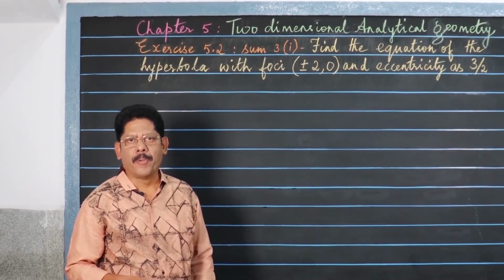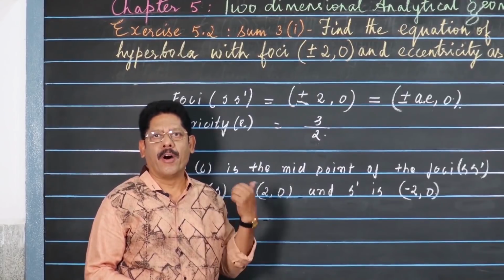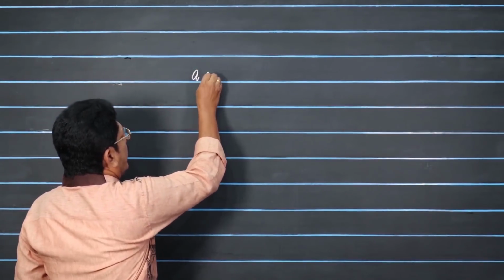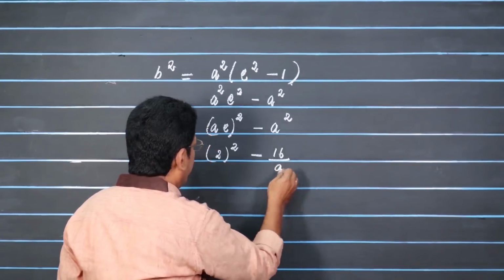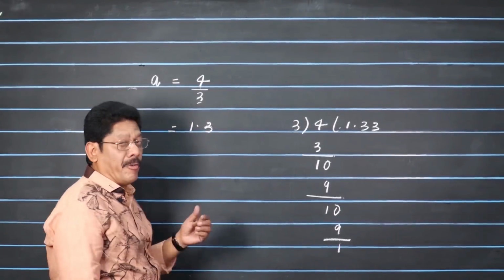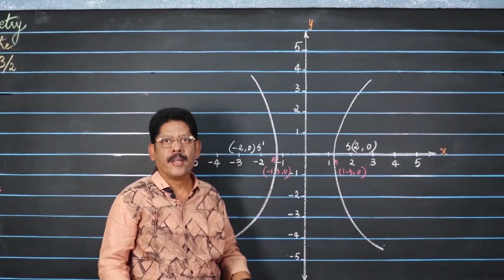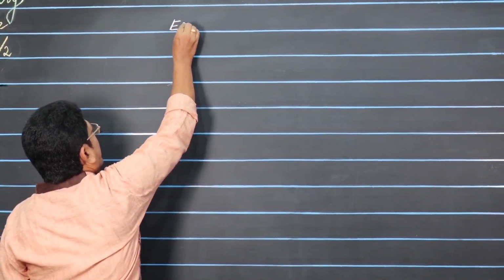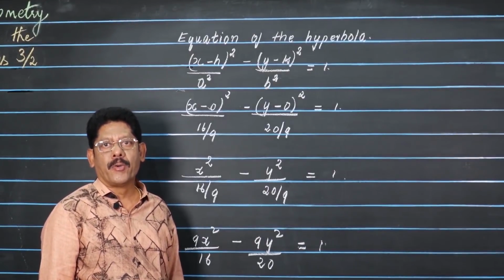TN Class 12 Maths | 2D - Analytical Geometry-II | Exercise 5.2 Sum no 3{i}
In this particular video ,2D Analytical geometry has been solved

Other uploads in my channel
For twelfth standard students

For getting your doubts clarified by Ravi sir you can contact him through
[Note this telegram channel is for both tenth as well as twelfth students]